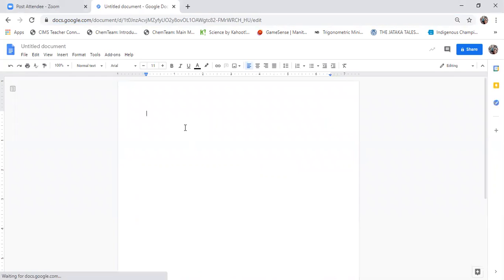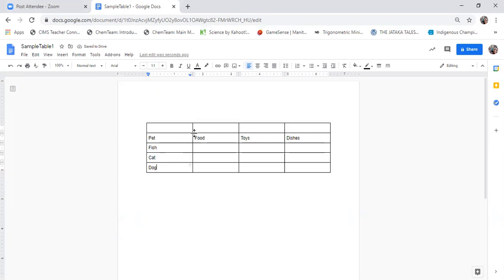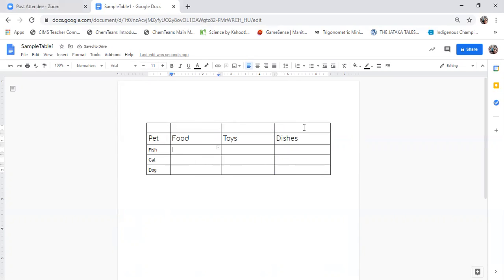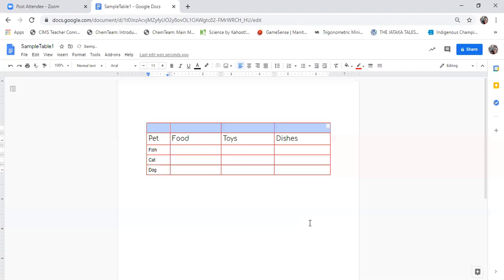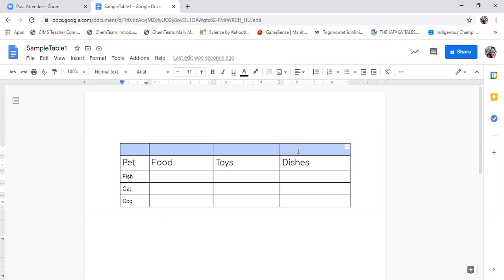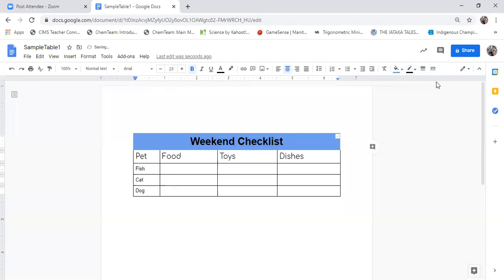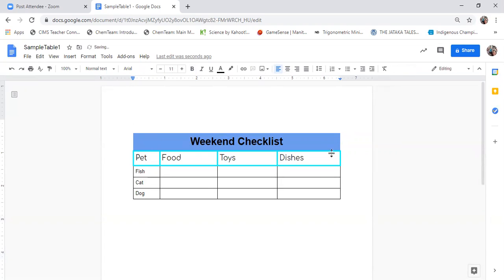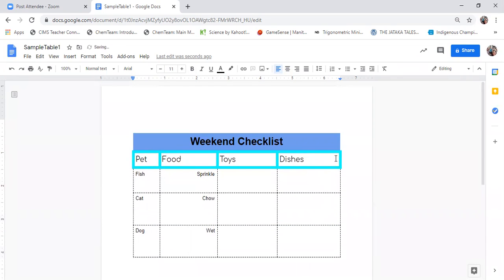ABT Docs Tables